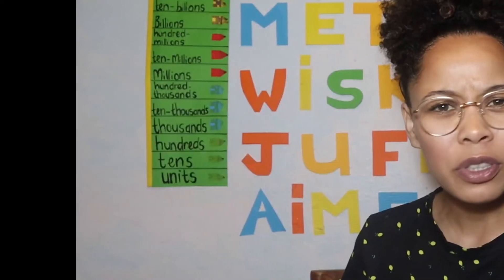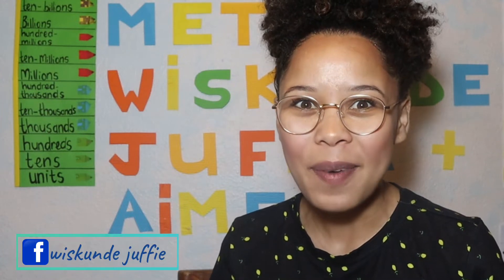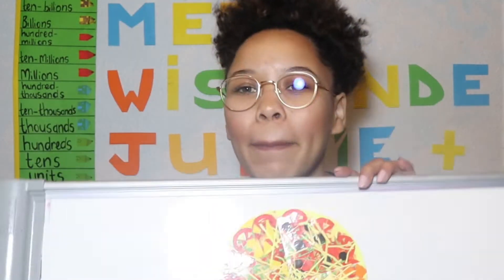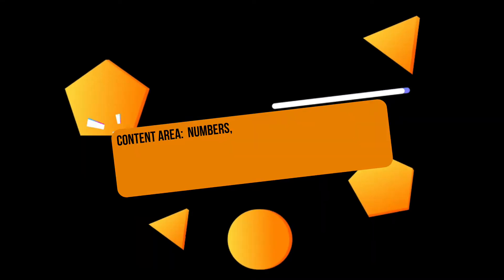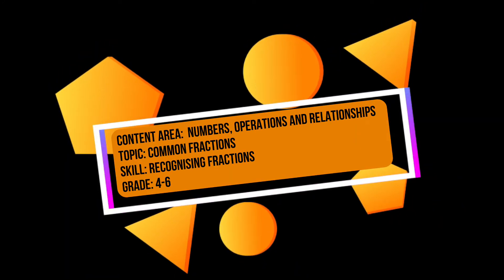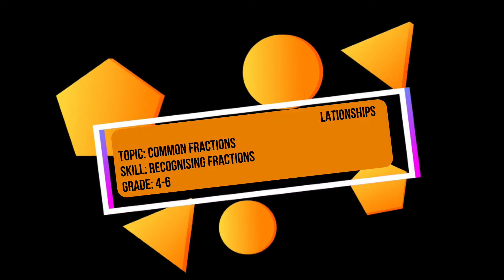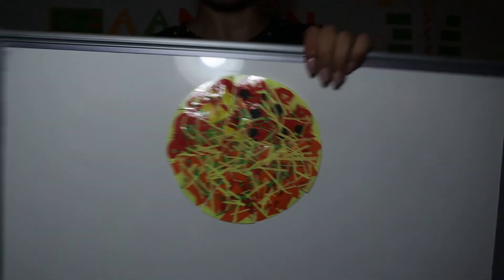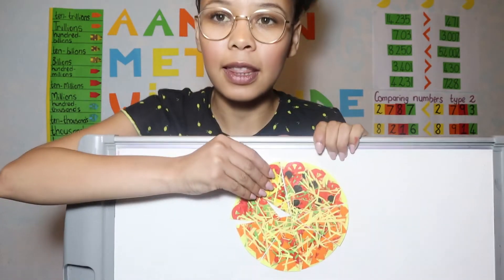Introduction to Fractions using a pizza! (2020) | CAPS | Grade 4 5 6 Mathematics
In this video you will learn how to recognise fractions and how to shade them. I made this introduction to fractions a little but more interesting by introducing a fractions pizza challenge! In this challenge learners have to create their own pizza, with each ingredient being a fraction of the whole pizza. The learner can get creative with mathematics by choosing their own ingredients and using raw or recyclable material to indicate which ingredients are which with a key, in this way we integrate data handling in this fraction lesson.
This video was created by South African Maths teacher, Lizette Booys, in order to assist learners and parents during the Corona Virus Pandemic in 2020. All lessons are aligned according to the National Curriculum and Assessment Policy Statement (CAPS).

Stay in touch! Connect with Wiskunde Juffie on the following social media platforms: